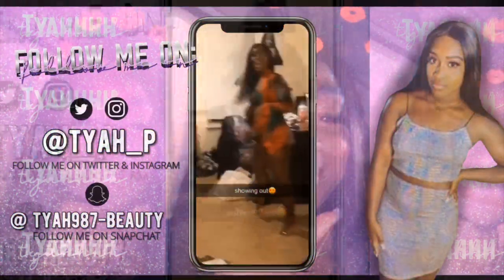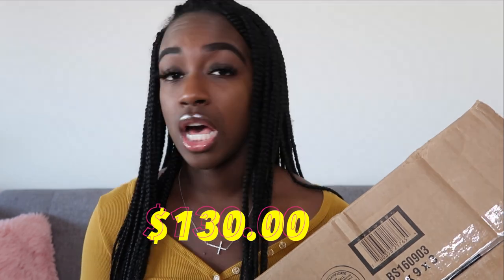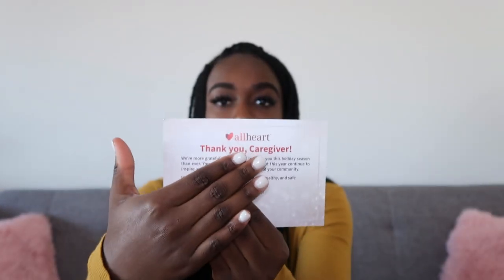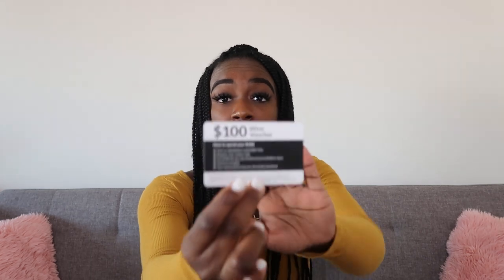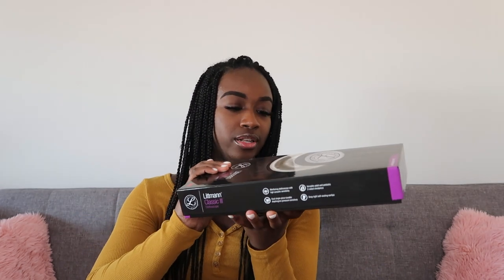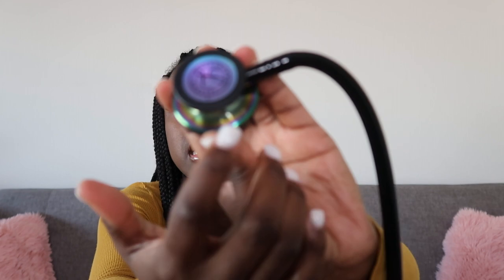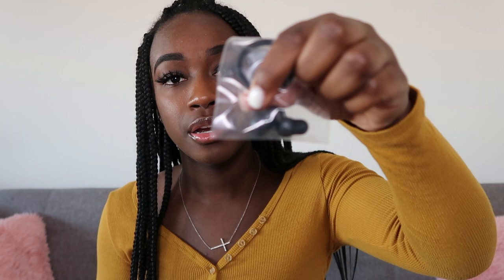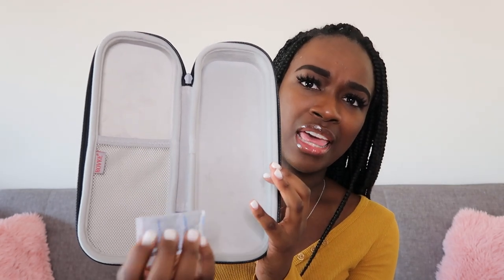UNBOXING MY LITTMAN STETHOSCOPE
Hey lovlies! In todays video I will be unboxing my Littman Classic III Stethoscope that I purchased from allheart. I will have all the links for the items I purchased in this video down below.